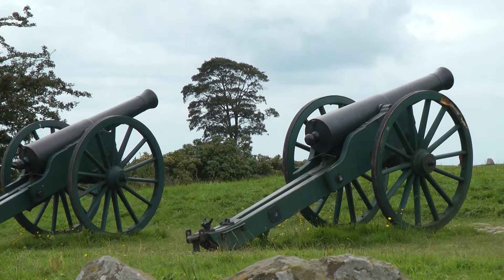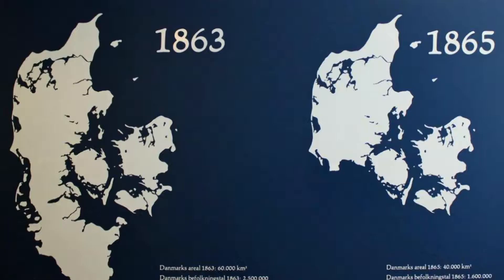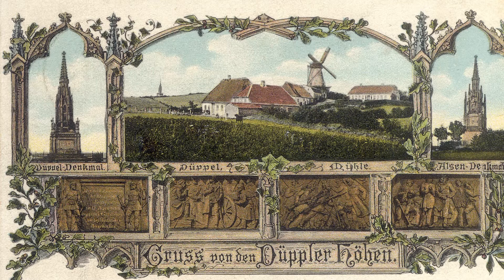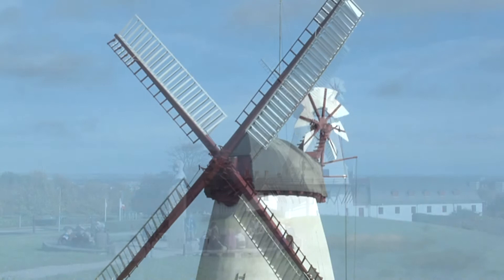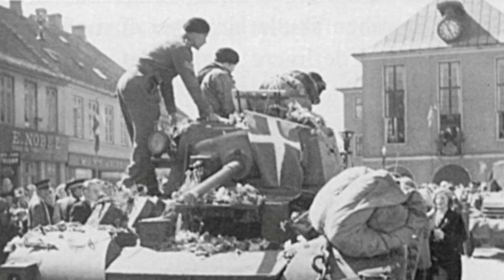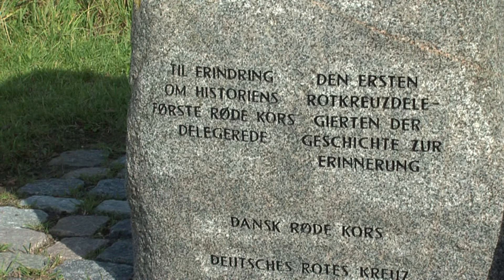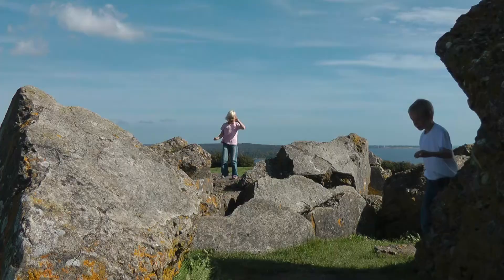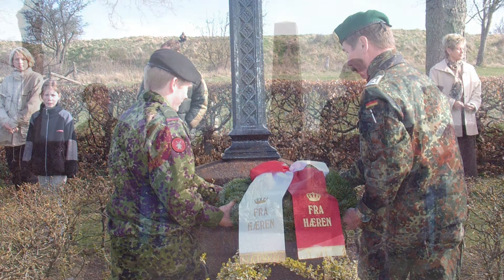Dybbøl : The reconstruction of Denmark's most significant memorial landscape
This film examines the transformation of Dybbøl battlefield into one of the most important places of memory for the Danish people; a site which came to represent both catastrophic loss and the rebirth of a nation.

Professor Inge Adriansen, Curator of the Museum Sønderjylland, and CRIC Director Dr Marie Louise Stig Sørensen of Cambridge University describe the changing political and emotional claims made for the site and the memorial heritage that has developed as a result.
Prussia's  decisive victory at Dybbøl in 1864 initiated the campaign for a greater Germany while Denmark's defeat defined a new nation.
CRIC's Dybbøl research provides a long term perspective on the way symbolic memorial landscapes in Europe can change in their use and meaning.
The film also shows how today's memorial events at Dybbøl are being adapted to promote European reconciliation.

For  the CRIC RESEARCH VIMEO CHANNEL, and
CRIC's DRESDEN RESEARCH PRESENTATION on the reconstruction of the city after the Allied bombing of 1945 and the ongoing remembrance demonstrations go to:

©  Still Images :Professor Inge Adriansen and Museum Sønderjylland. No reuse without permission.
Interview: Lindy Fleming
Animation: Prosper Unger-Hamilton
The CRIC Research project is funded by the European Commission within the Seventh Framework Programme